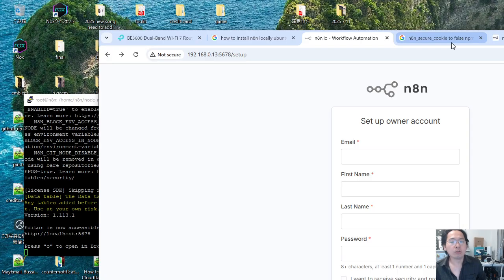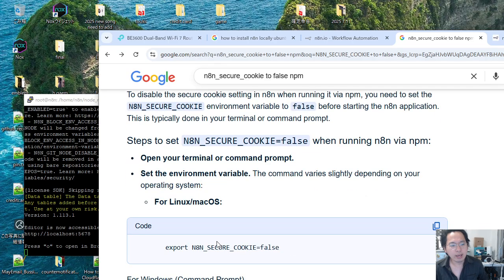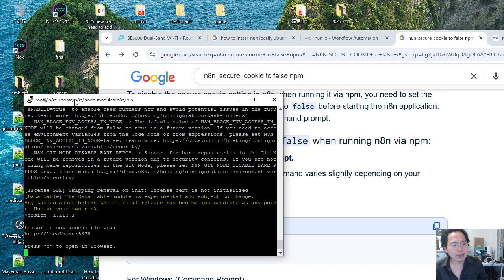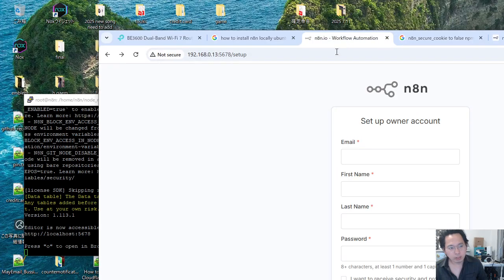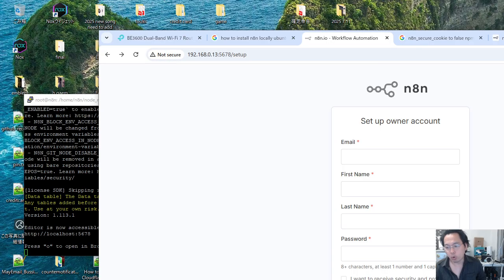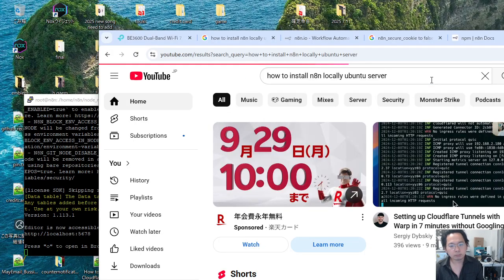n8n secure cookie to false npm